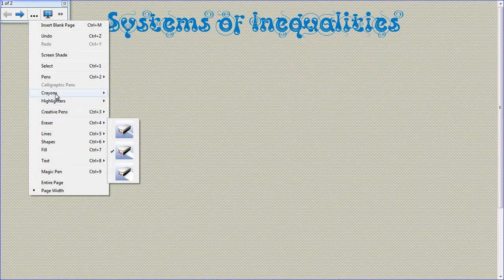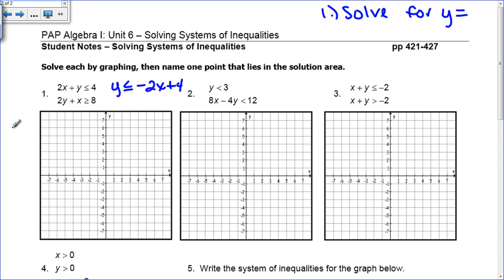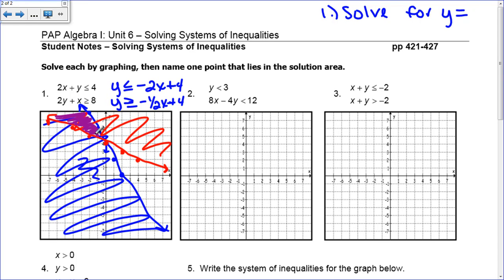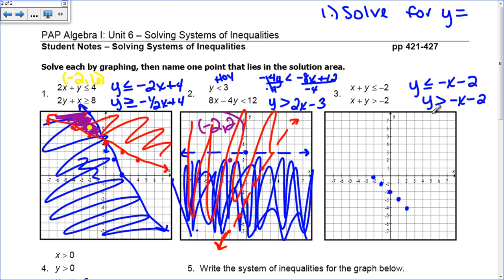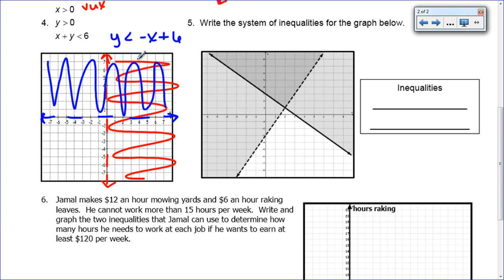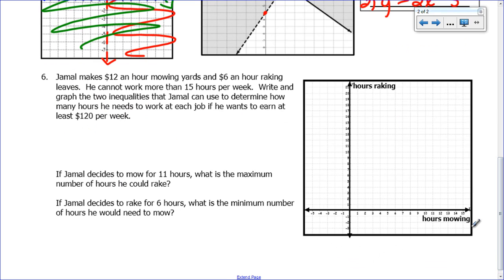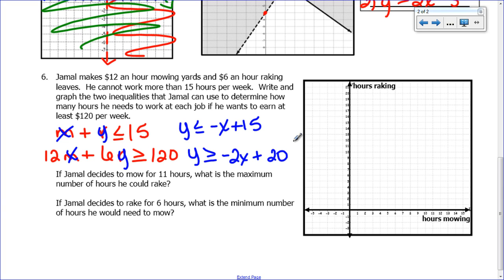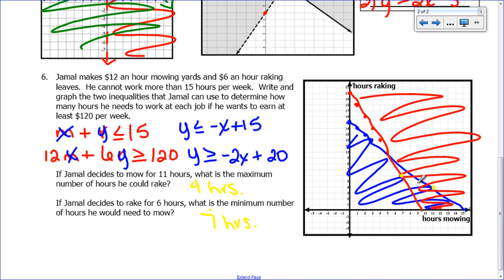Systems of Inequalities